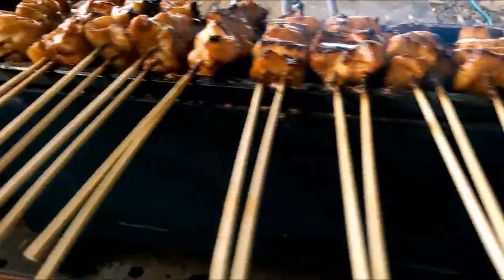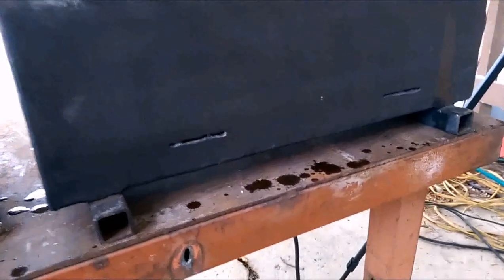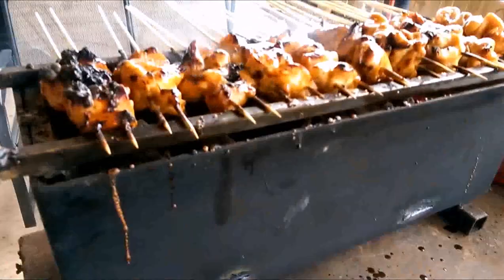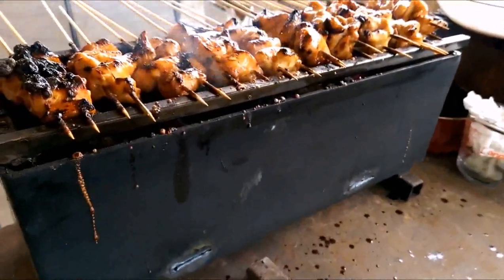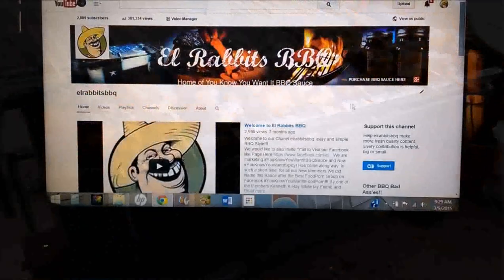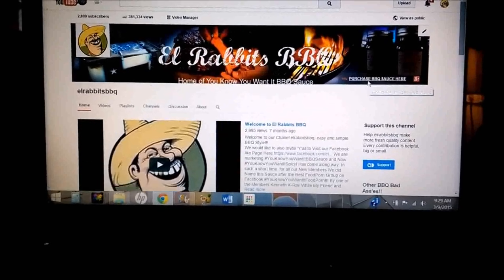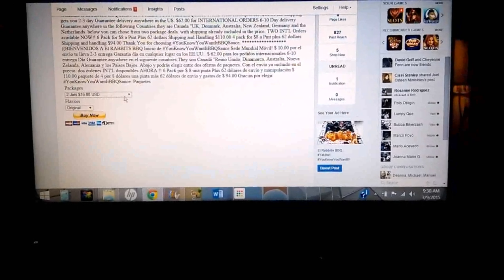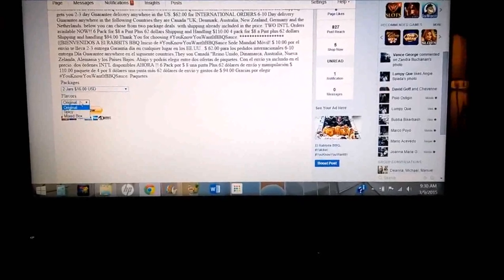Announcements! yakitori grills/INFO(how to order Sauce) /FoodPorn Ending